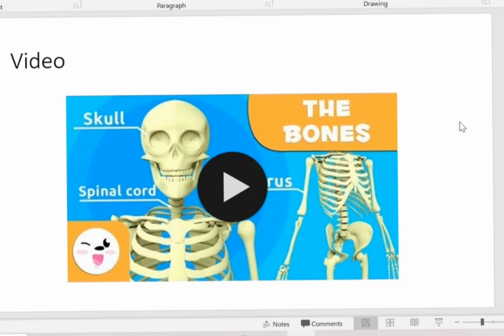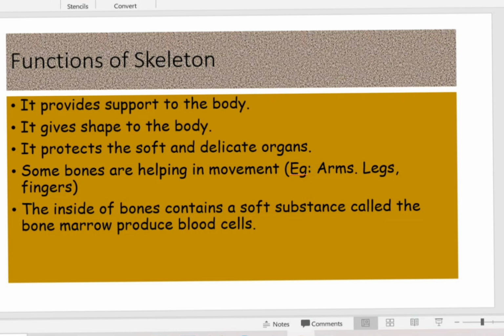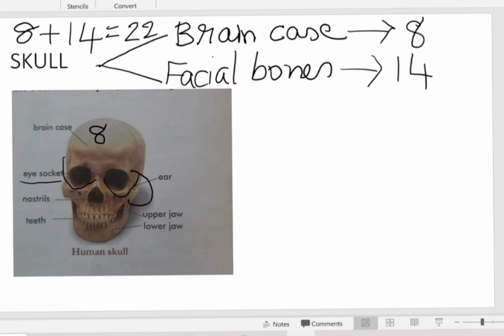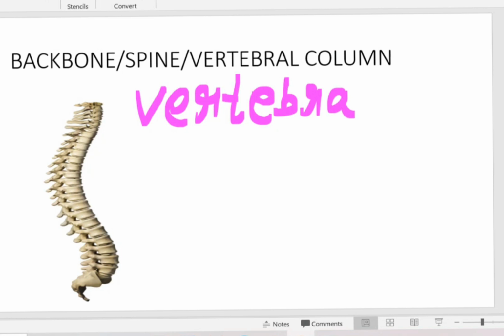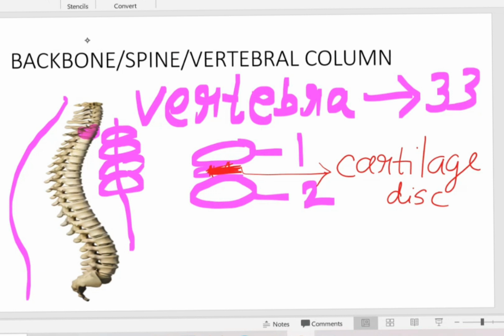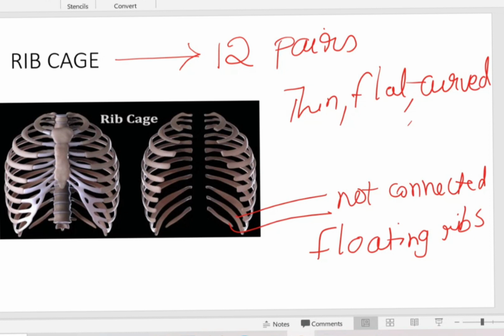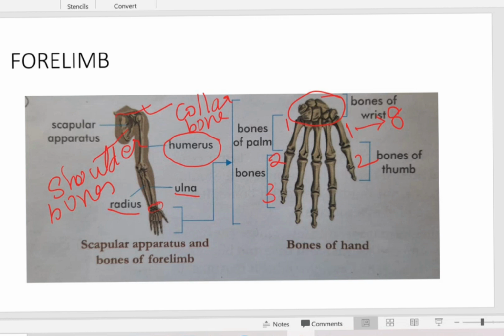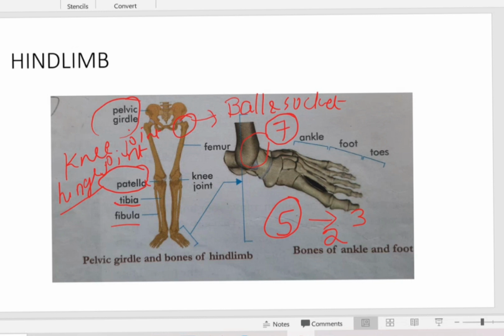Human skeleton/Part-2 Skeletal system class 6 CBSE body movements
Human skeletal system is explained
visit the link for PART-1
Courtesy video information is from